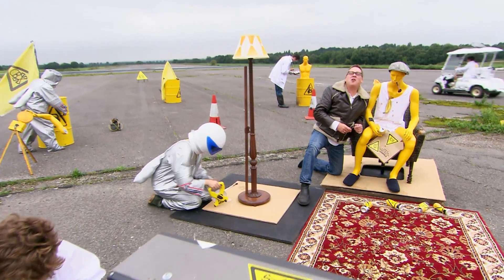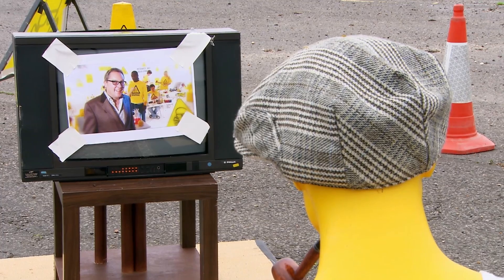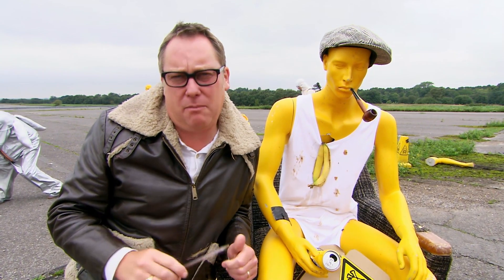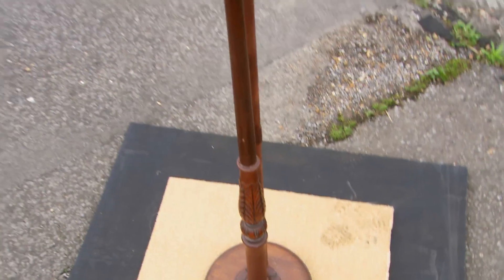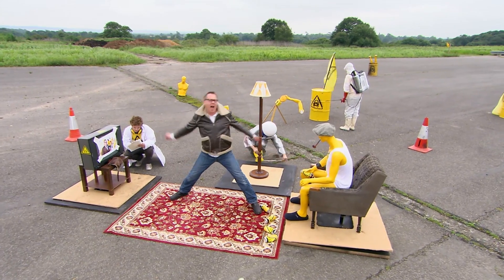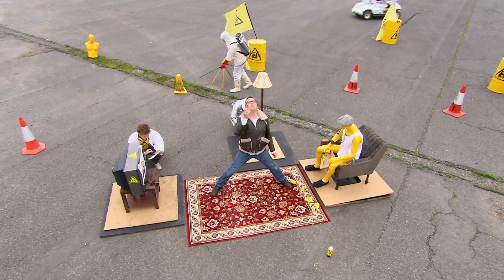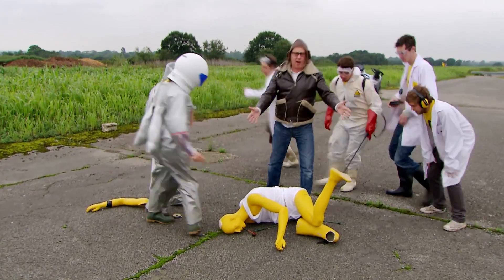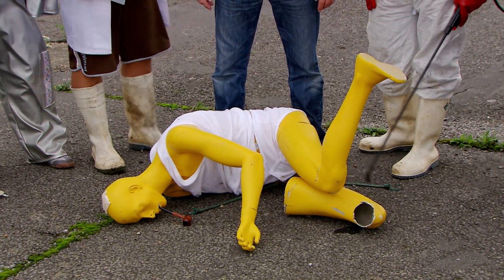Is it Possible to Send a Man in His Living Room Into Space? NASAneverTriedThis | Brainiac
Everyone knows that space shuttles are too cramped and uncomfortable and lacking a decent in-built entertainment system so we thought about trying to fix this, just so you don't have to,